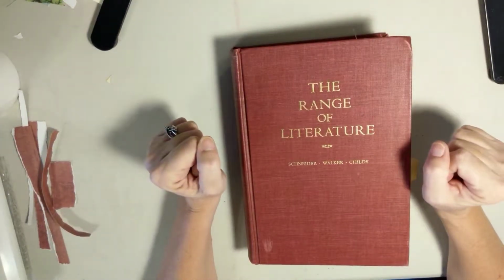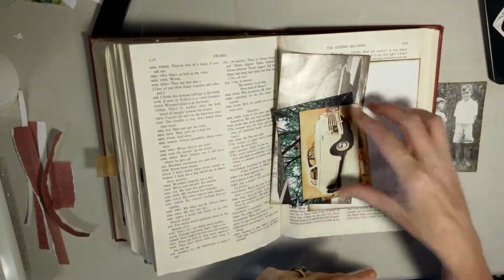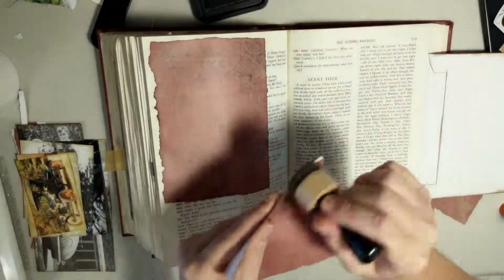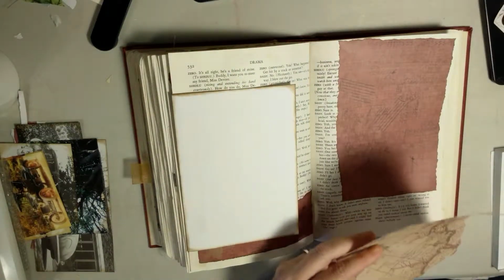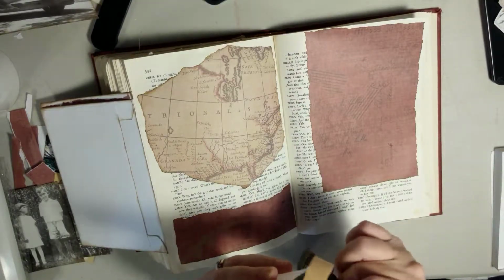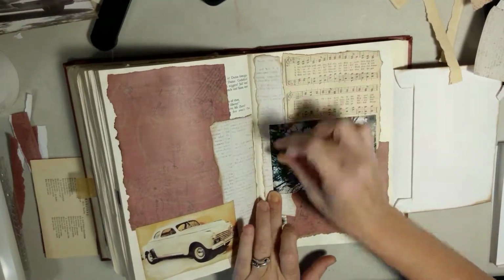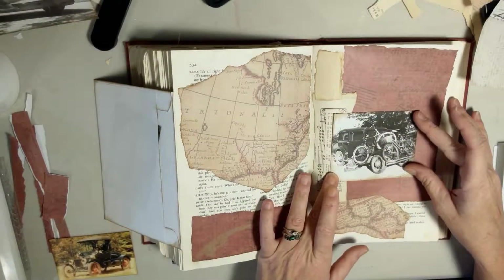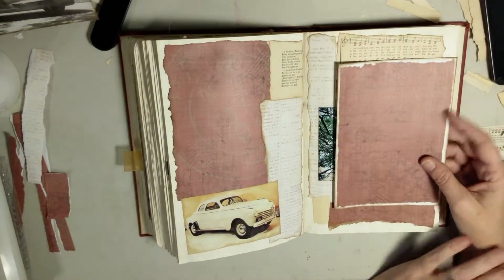Altered book series! 😁♥️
Looking at what got done off camera and something for my two brothers!!!